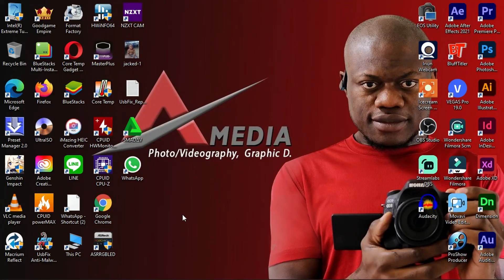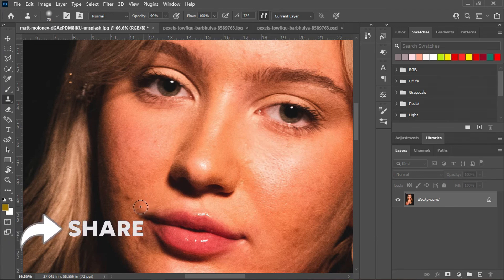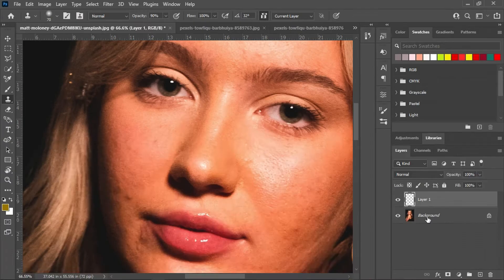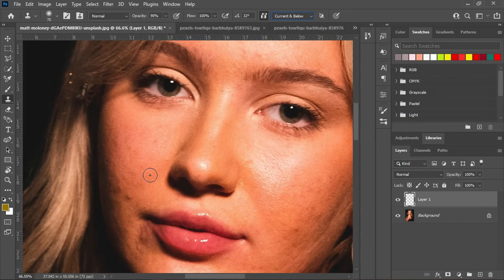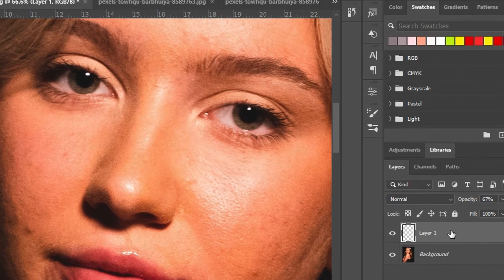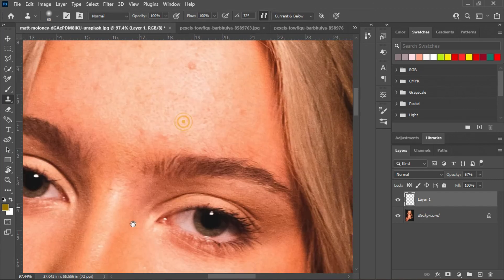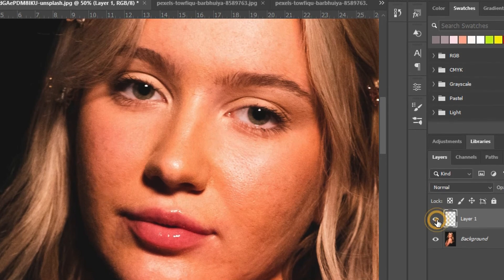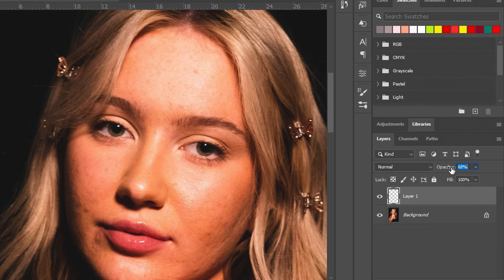How to remove acne, pimples with the Clone Stamp Tool :Photoshop tutorial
in this photoshop tutorial you will learn how to remove acne, pimples with the Clone Stamp Tool. Make sure to remove blemishes or imperfections, acne, pimples with the clone stamp tool or the spot healing brush before doing dodging and burning or doing a high end skin retouch

Photo by Towfiqu barbhuiya from Pexels